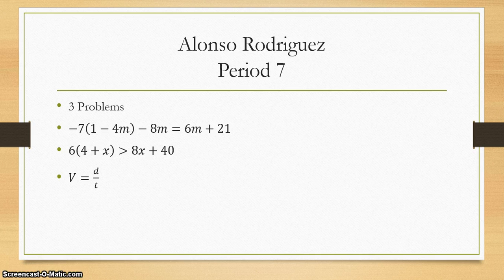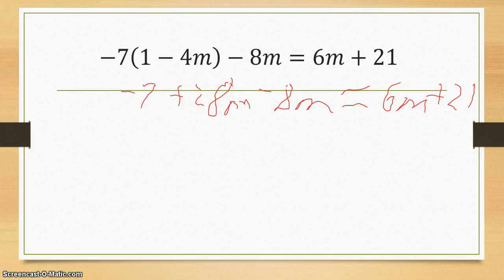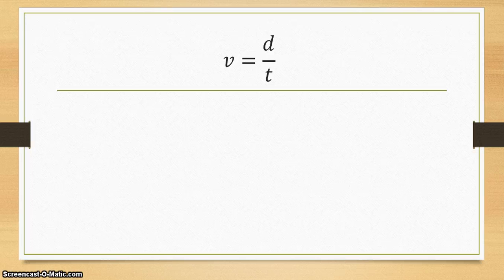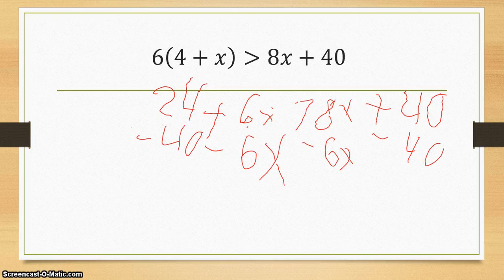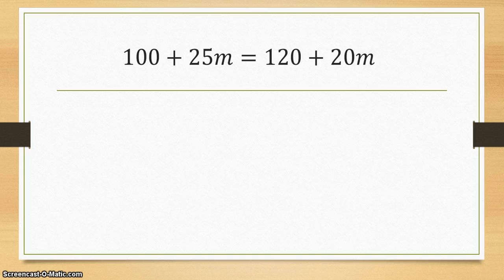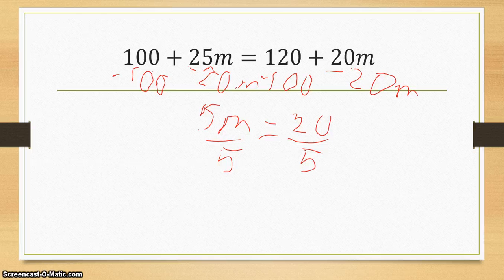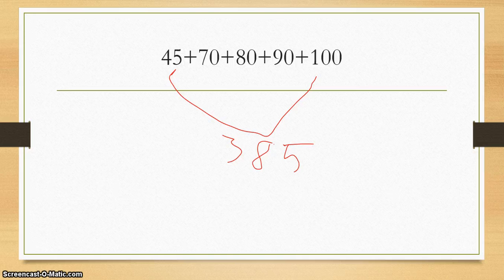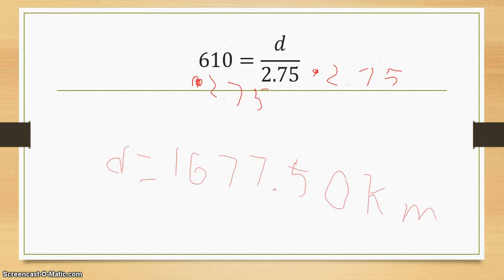Math project alonso rodriguez